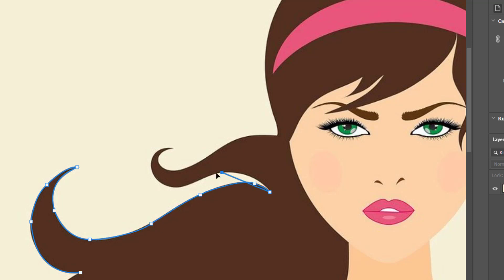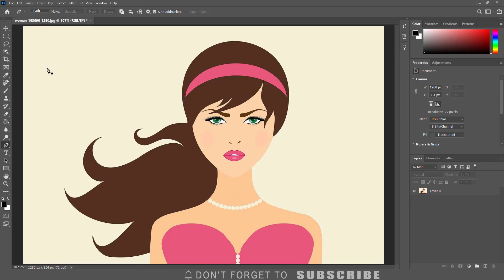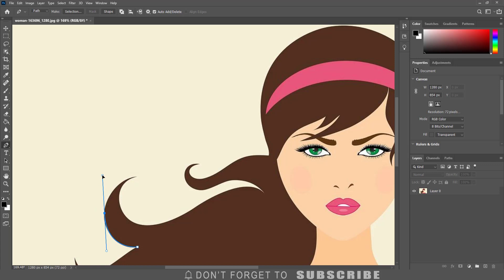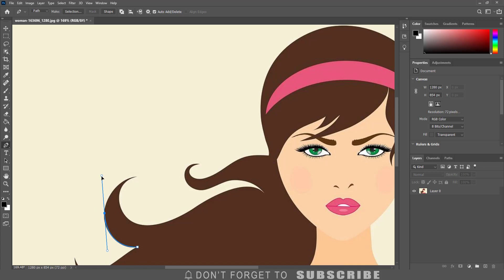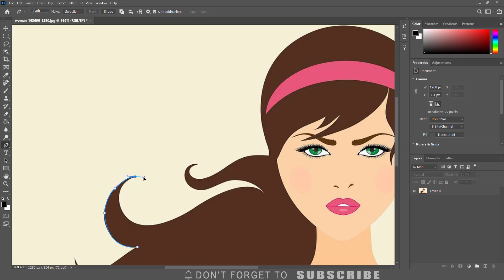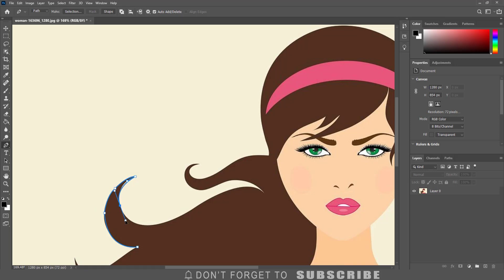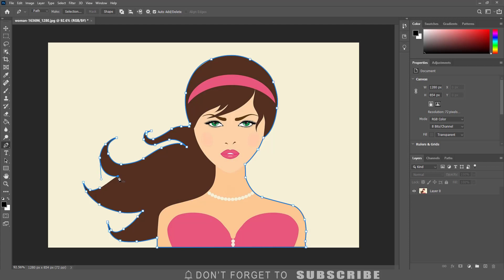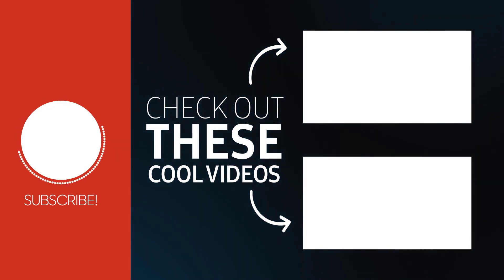How To Make a Selection With The Pen Tool in Photoshop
how to make a selection with the pen tool in photoshop. In this video, I will show you how to make a selection using the Pen tool in Photoshop